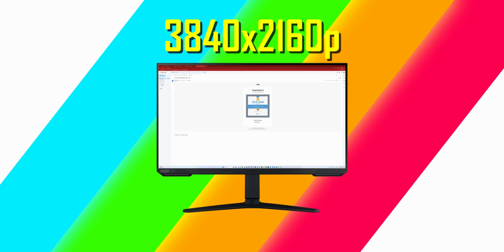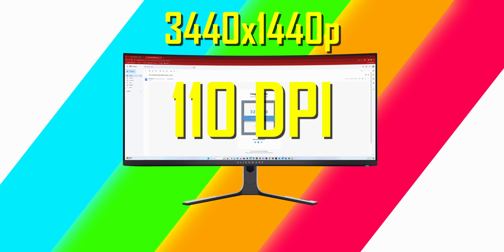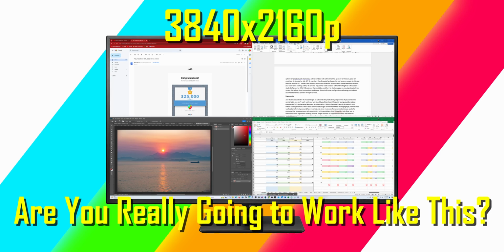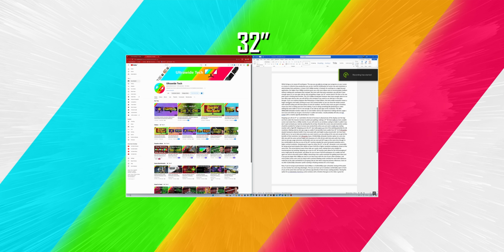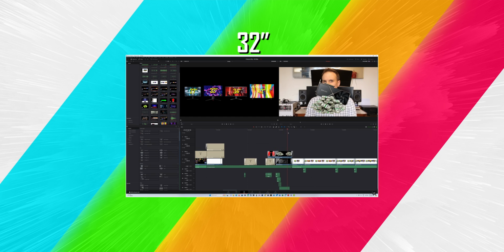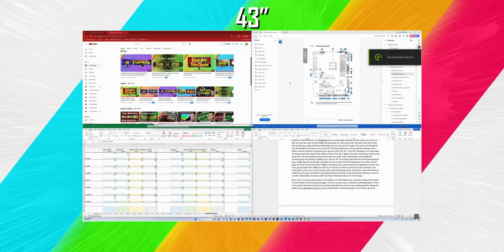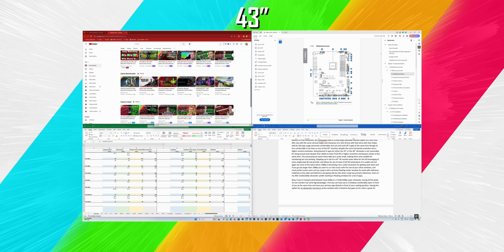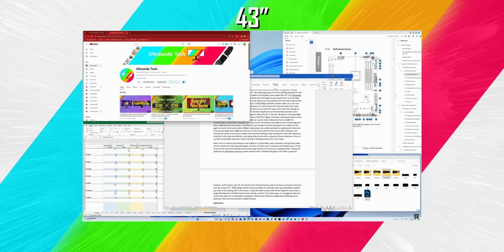Ultrawides Are The Best for Productivity and Here Are 5 Reasons Why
Ultrawide monitors are the best and will make you more productive while saving your neck. I’m going to give you 5 reasons why one should be your next productivity monitor, and I’ll also address some of the criticisms that are thrown against ultrawides:

Monitors Featured:
27" Dell UltraSharp U2720Q
32" Dell UltraSharp U3223QE
38" Dell UltraSharp U3824DW
40" Ultrawide

CHAPTERS
00:00 - Multiple Monitors
00:27 - Size
01:03 - Resolutions
03:20- Workspace
08:29 - Ergonomics
10:31 - Watch Next